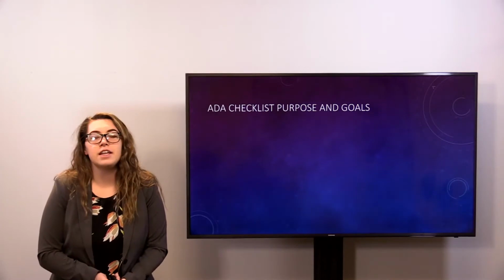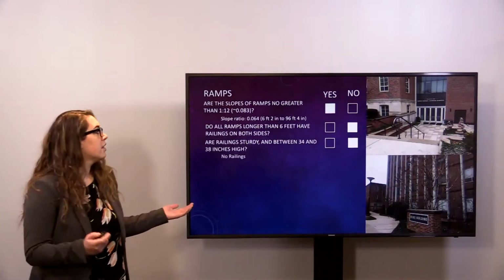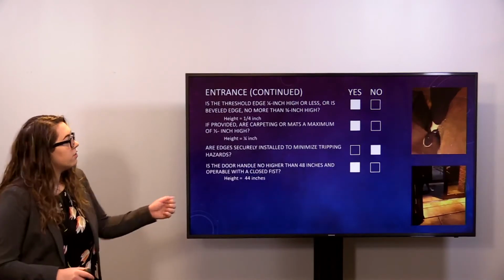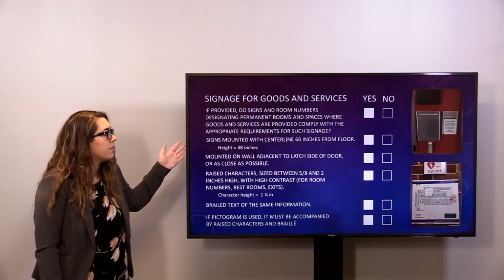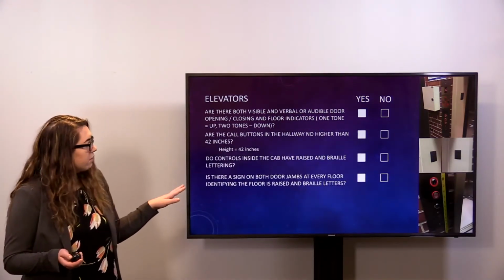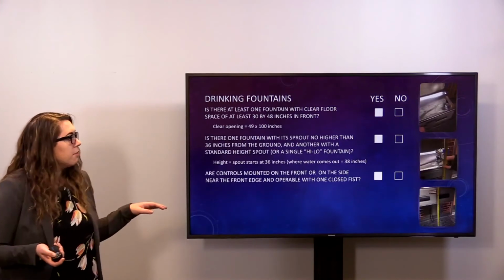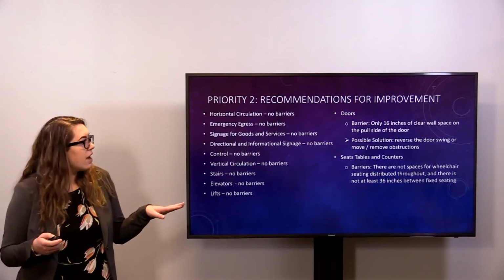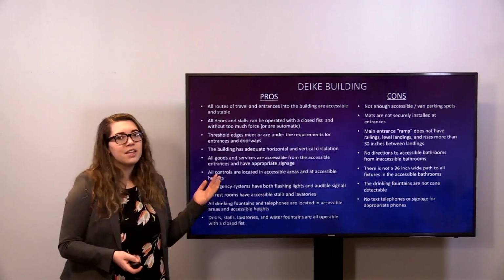Mastrorilli Julianna ADA Checklist Deike Building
RHS 100 Final Project
ADA Checklist - Deike Building